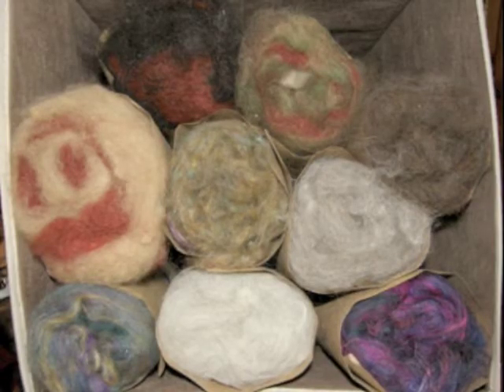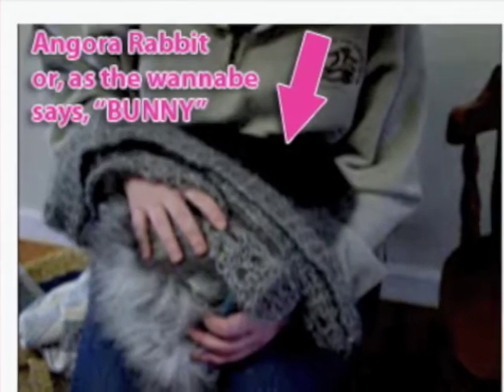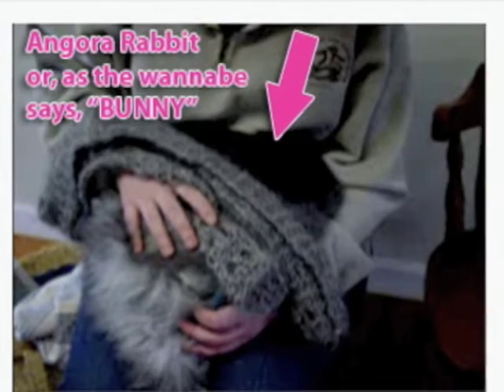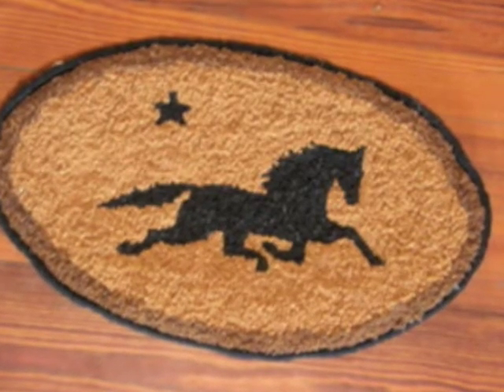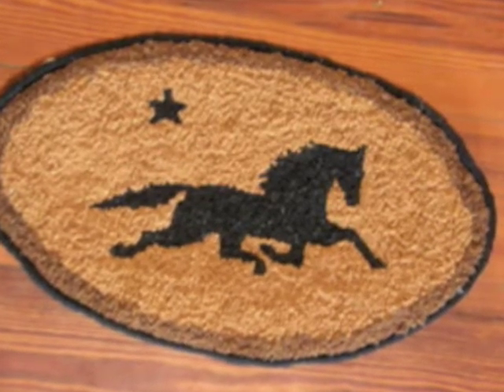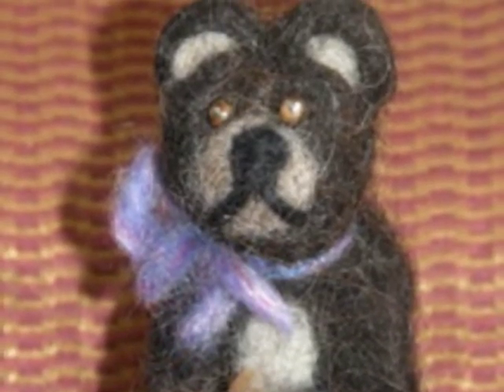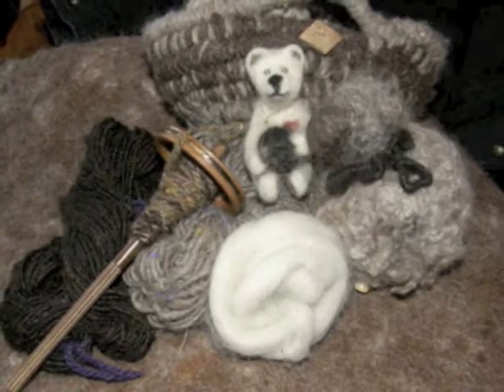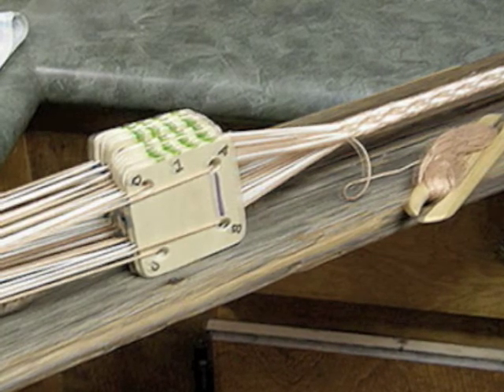Freehaven Farm Fiber Day 2009